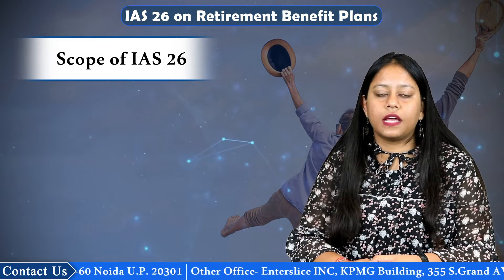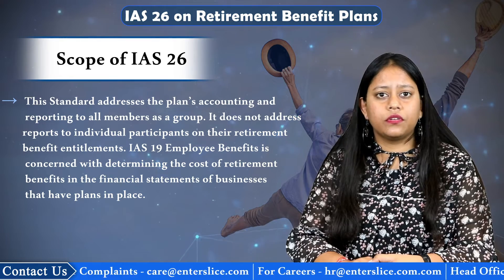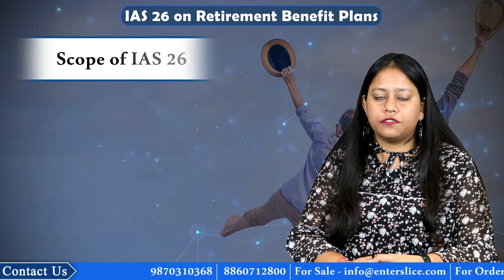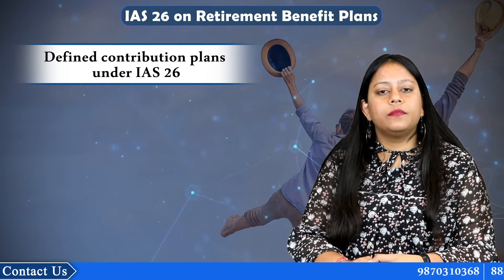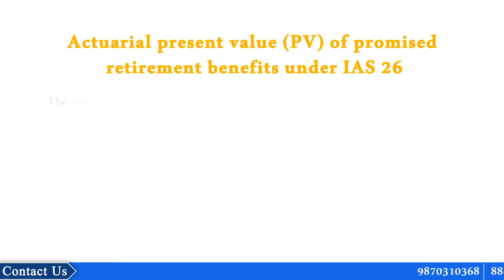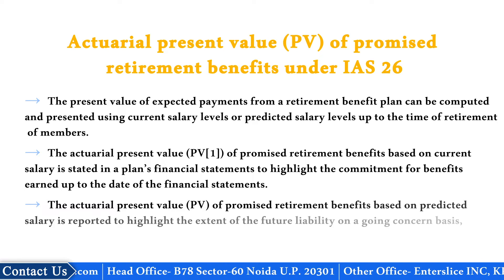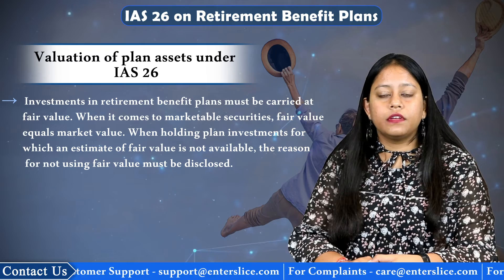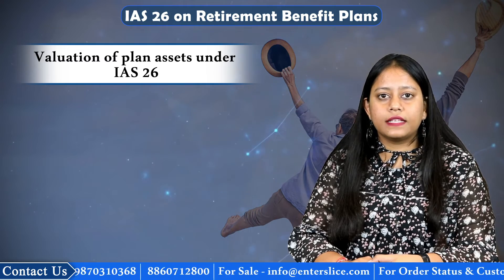IAS 26 on Retirement Benefit Plans | Accounting & Reporting by Retirement Benefit Plans | Enterslice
IAS26 establishes the measurement and disclosure criteria for reporting retirement benefit schemes. All plans must provide a statement of changes in net assets available for benefits, a summary of major accounting practices, and a description of the plan and the impact of any modifications made during the period in their reports.

Scope of IAS 26

Where such financial statements are prepared, this Accounting Standard shall be implemented in the financial statements of retirement benefit plans.
‘Pension schemes, “superannuation schemes”, and ‘retirement benefit schemes’ are all terms that have been used to describe retirement benefit plans. A retirement benefit plan is treated as a reporting entity distinct from the employers of the plan’s members under this Standard. Further, to the extent that they are not replaced by this Standard, all previous Standards apply to financial statements of retirement benefit plans.

This Standard addresses the plan’s accounting and reporting to all members as a group. It does not address reports to individual participants on their retirement benefit entitlements.

IAS 19 Employee Benefits is concerned with determining the cost of retirement benefits in the financial statements of businesses that have plans in place. As a result, this Standard supplements IAS 19.

Defined contribution plans under IAS 26

A statement of net assets available for benefits and a description of the financing policy must be included in the financial statements of a defined contribution plan.
The amount of a person’s future benefits under a defined contribution plan is decided by the contributions provided by the employer, the participant, or both, as well as the fund’s operational efficiency and investment profits.

The Defined benefit plans under IAS 26

A defined benefit plan’s report should include one of the following:
• a statement that indicates the available net assets for benefits, the actuarial present value of promised retirement benefits (differentiating between vested and non-vested benefits), and the excess or shortfall that results, or
• a statement of net assets available for benefits, which may include either a remark revealing the actuarial present value of promised retirement benefits (differentiating between vested and non-vested benefits) or a reference made to this information in an accompanying actuarial report.

Actuarial present value (PV) of promised retirement benefits under IAS 26

The present value of expected payments from a retirement benefit plan can be computed and presented using current salary levels or predicted salary levels up to the time of retirement of members.
The actuarial present value (PV) of promised retirement benefits based on current salary is stated in a plan’s financial statements to highlight the commitment for benefits earned up to the date of the financial statements.
The actuarial present value (PV) of promised retirement benefits based on predicted salary is reported to highlight the extent of the future liability on a going concern basis

Valuation of plan assets under IAS 26

Investments in retirement benefit plans must be carried at fair value. When it comes to marketable securities, fair value equals market value. When holding plan investments for which an estimate of fair value is not available, the reason for not using fair value must be disclosed.
In the instance of marketable securities, fair value is often market value since it is regarded as the most meaningful measure of the securities at the report date as well as the investment performance for the period.